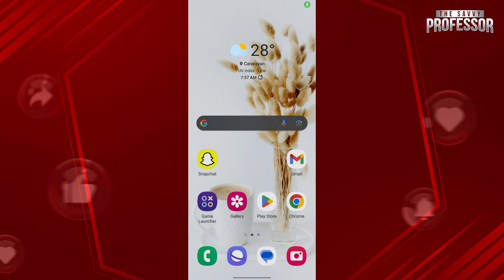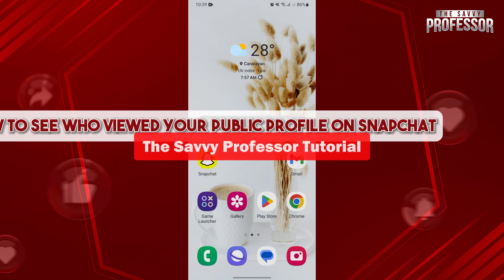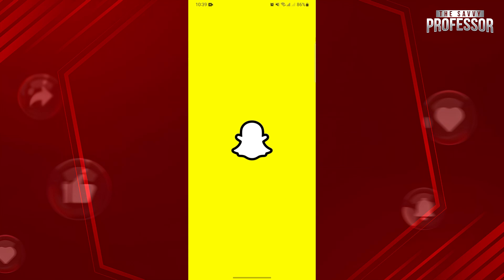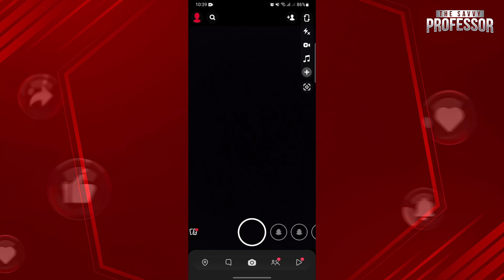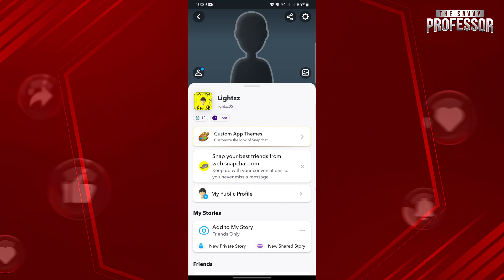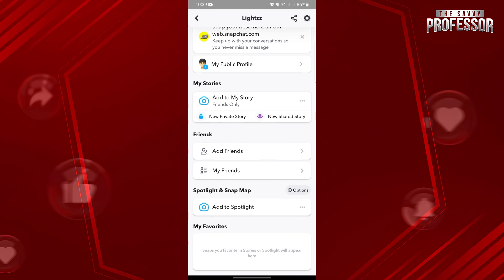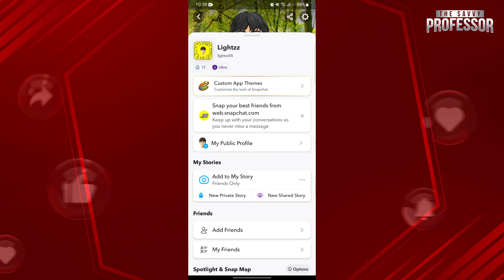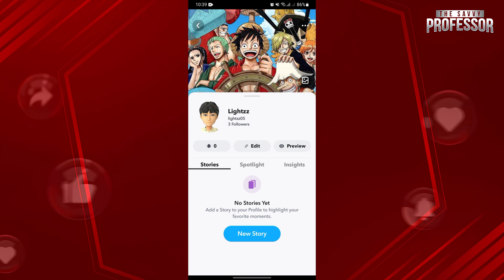How to See Who Viewed Your Public Profile on Snapchat (Step-by-Step)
How to See Who Viewed Your Public Profile on Snapchat (Step-by-Step).In this tutorial, you will learn how to see who viewed your public profile on Snapchat.